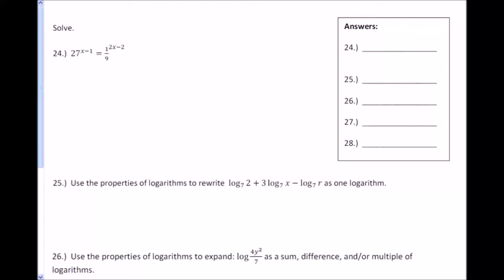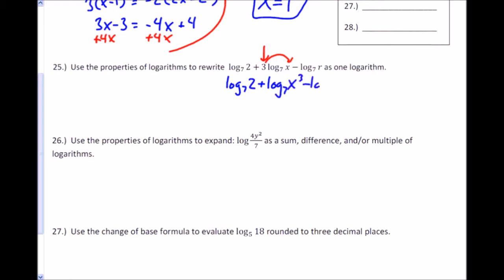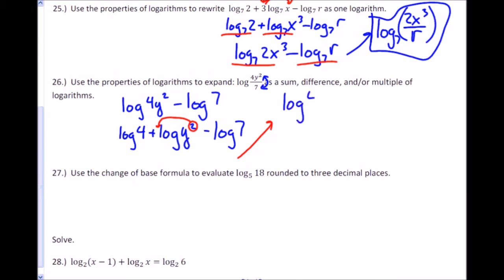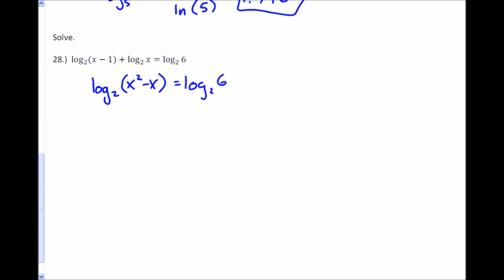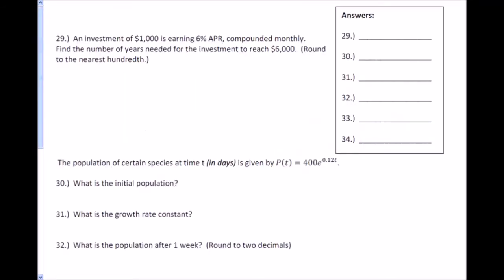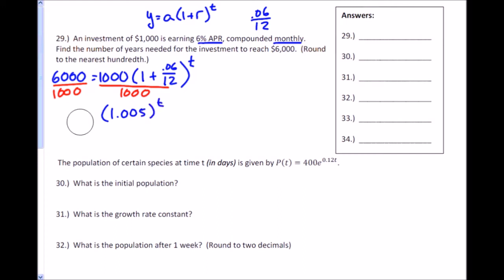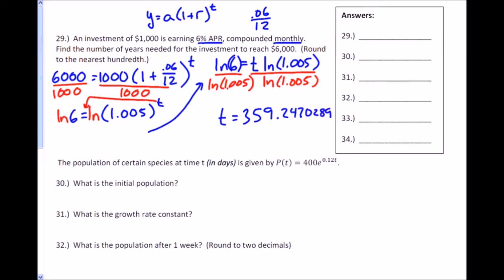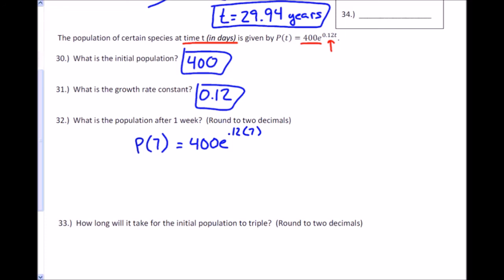Algebra II Final Review #24-34